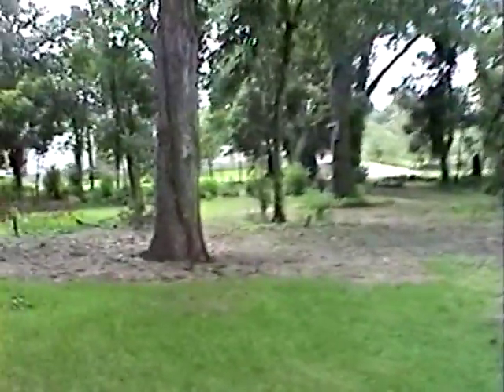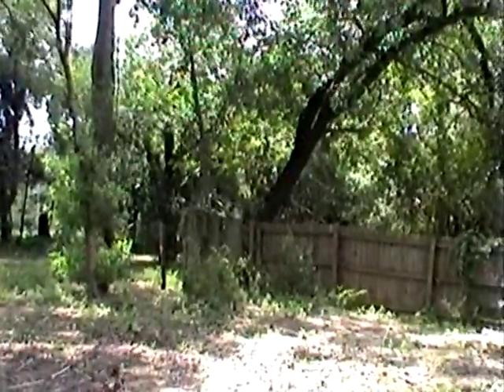Carriage House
Really cool carriage house I lived in briefly on Bronough St. in Tallahassee in 2006. It's still there despite the landlord's insistence he was selling the land to developers.